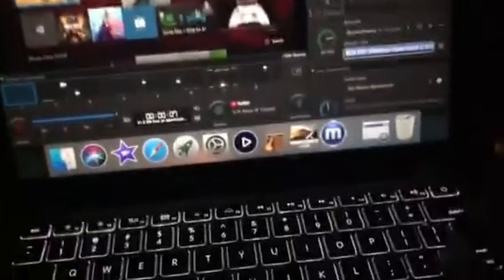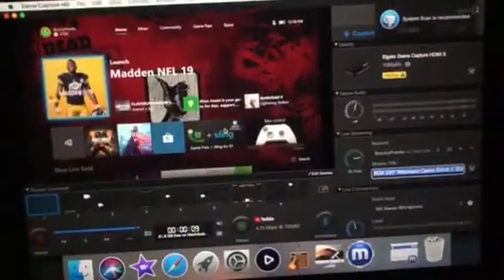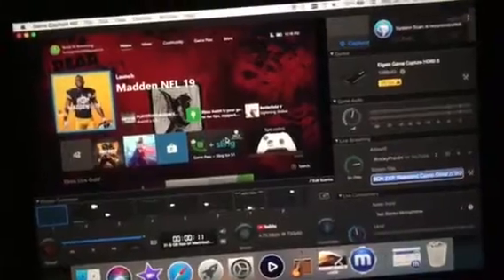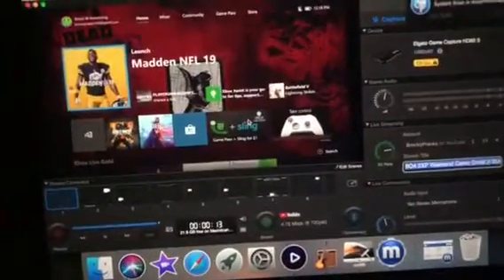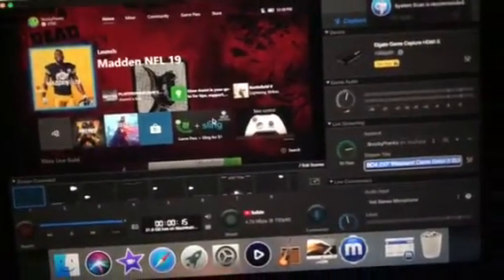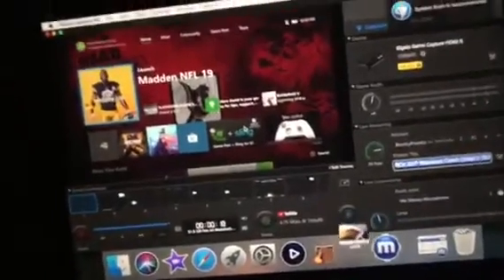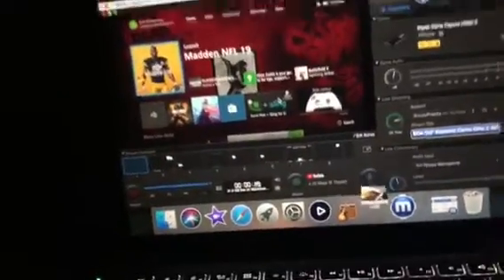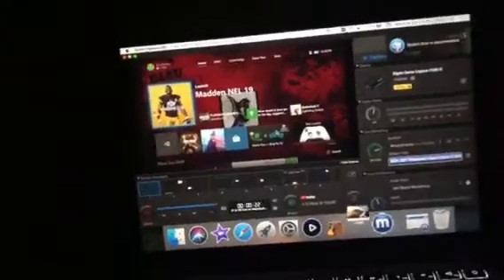How To Fix The Black Screen Of Death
This is how to fix the black screen of death on the Xbox one